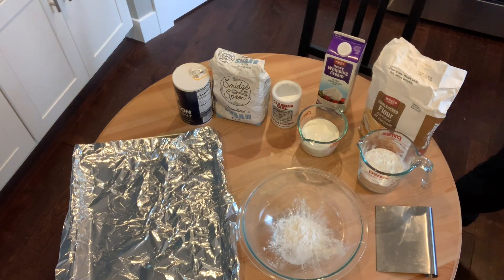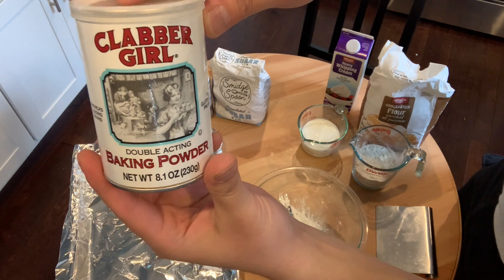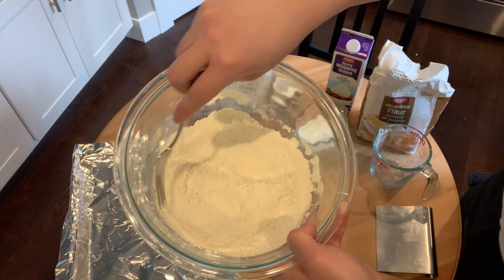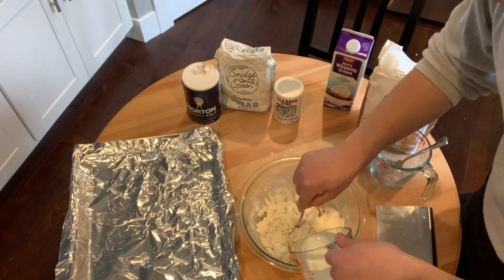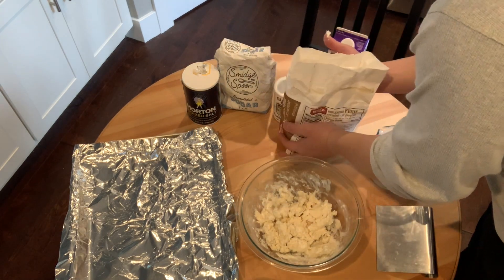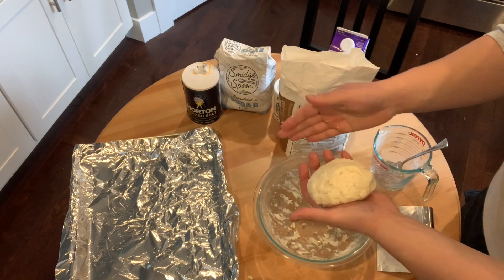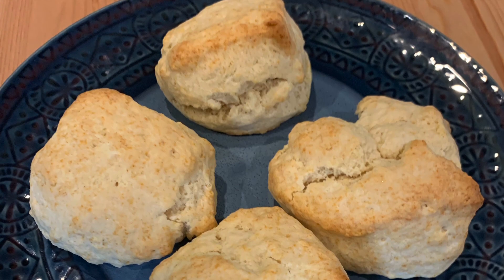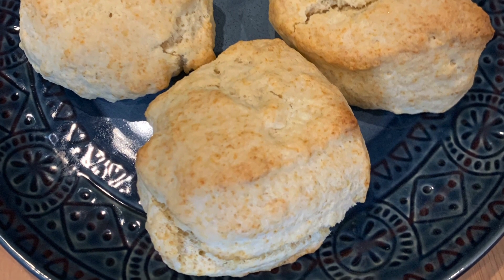BIG BOY BAKING: Cream Biscuits (Ep. 1)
Watch as I make an easy breakfast dish -- cream biscuits! Perfect for any occasion -- a warm batch of cream biscuits for your loved ones will make for a perfect weekend treat!